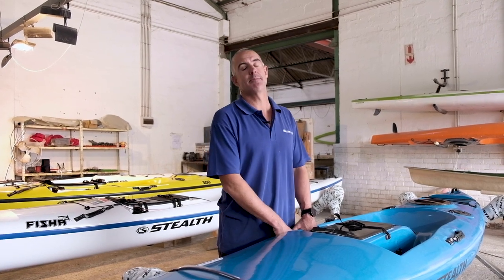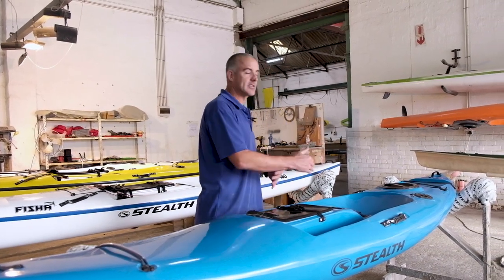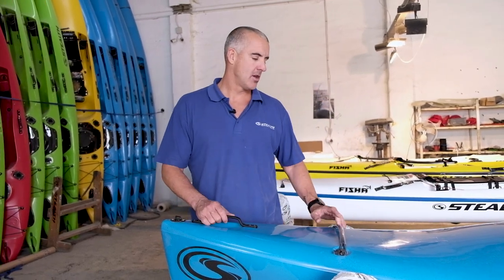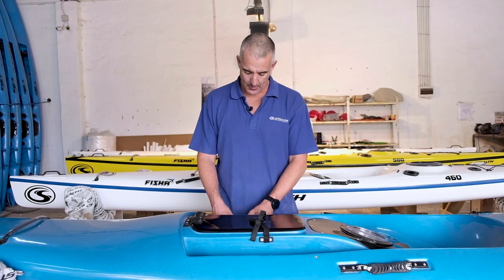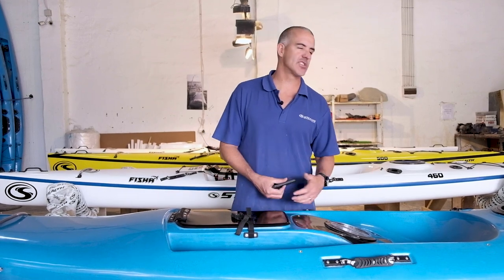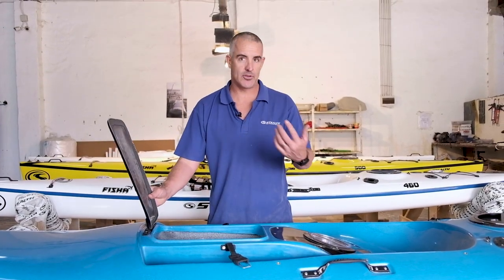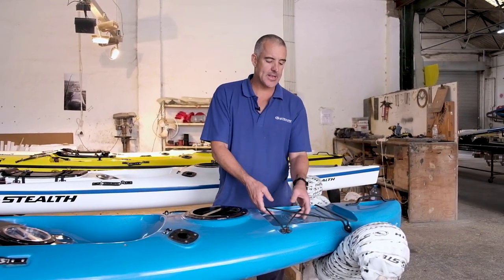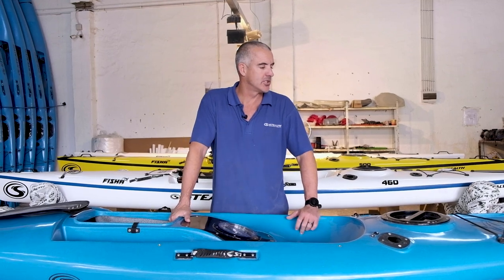Fusion 350 -walkthrough video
The Fusion 350 is our baby of the Stealth range.Loads of fishing features but  alot more friendly on the pocket.Perfect for smaller anglers, kids and ladies.